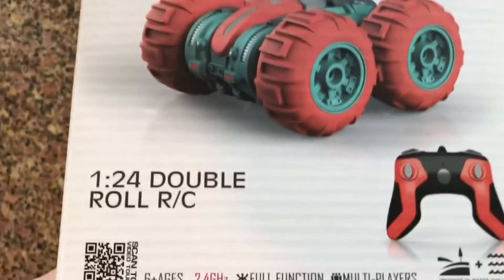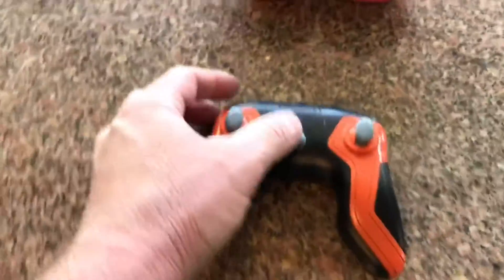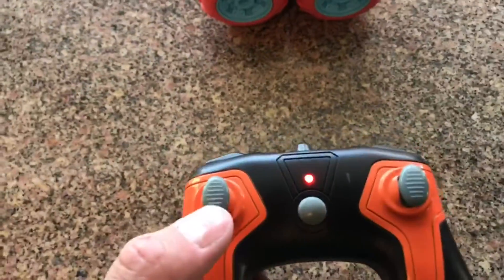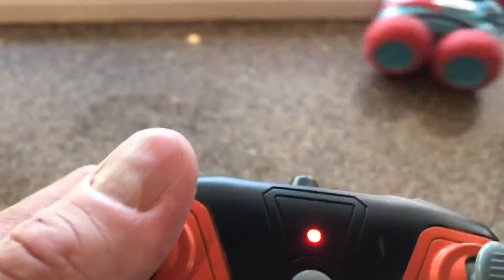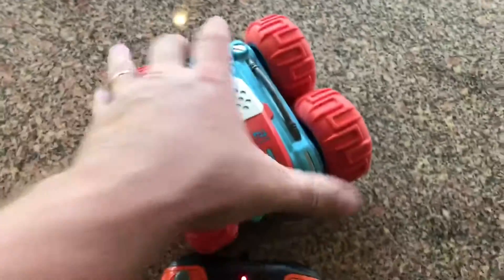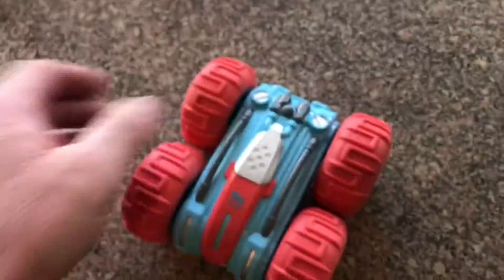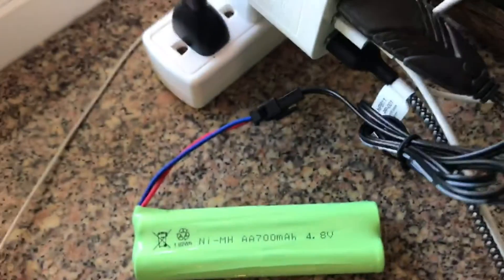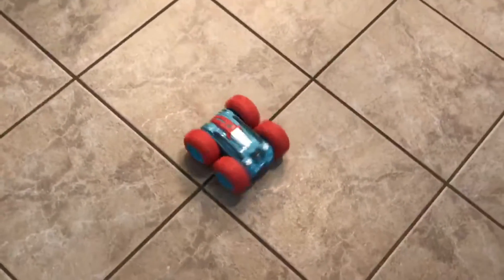Amphibious Remote Control Car for Kids Review, Almost indestructible